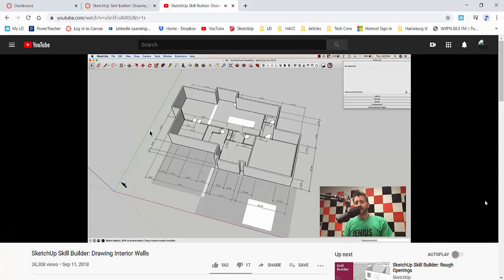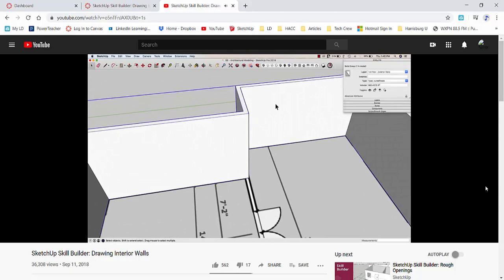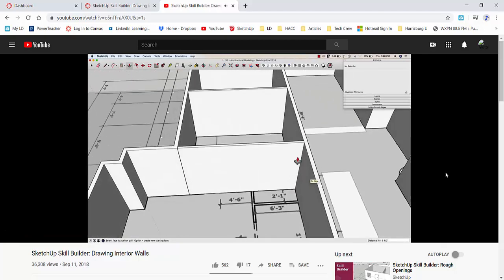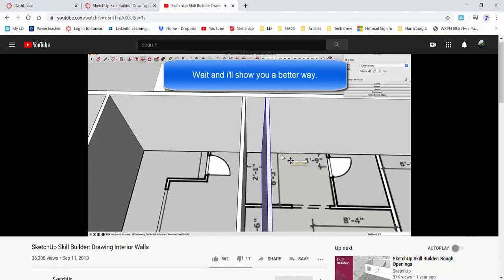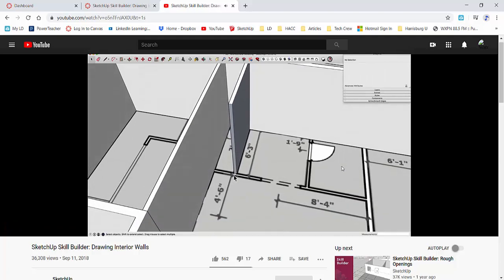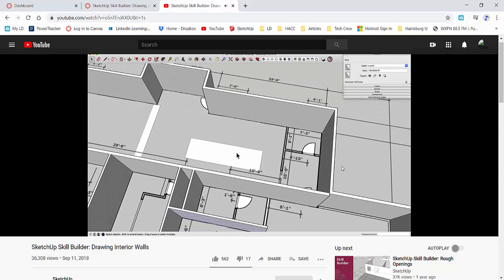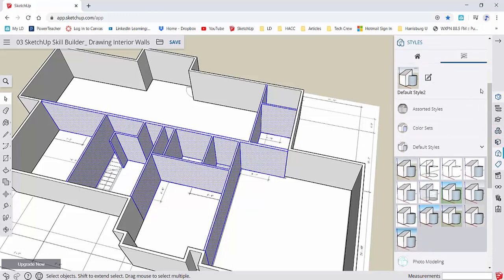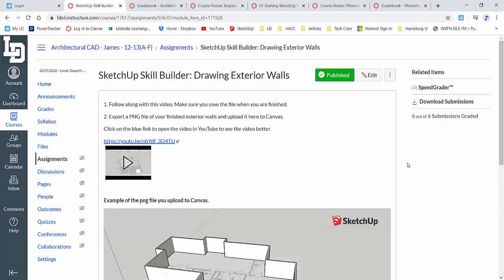03 SketchUp Free - Drawing Interior Walls